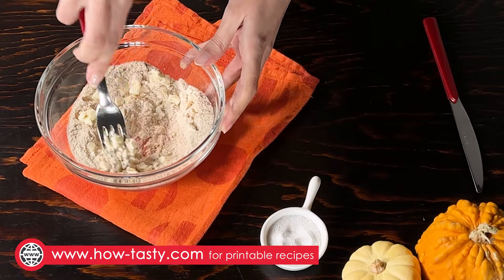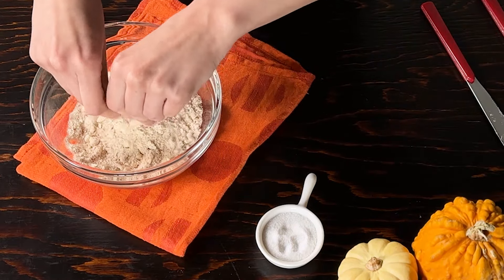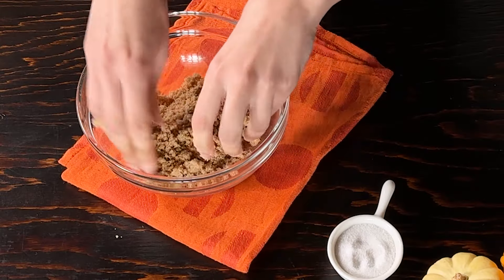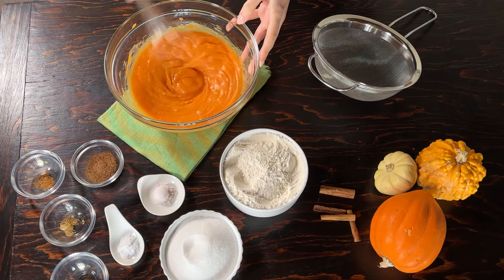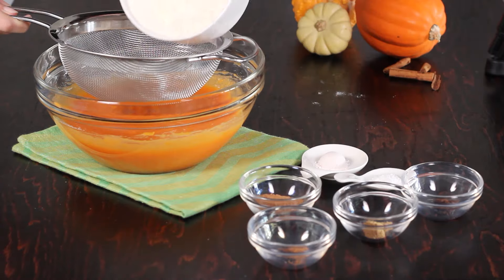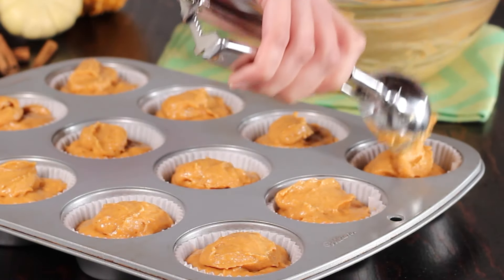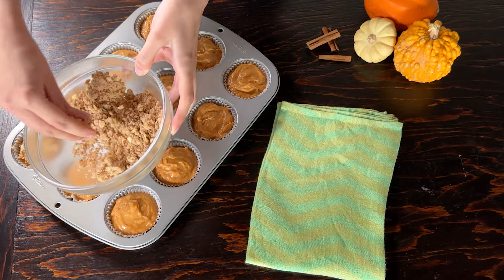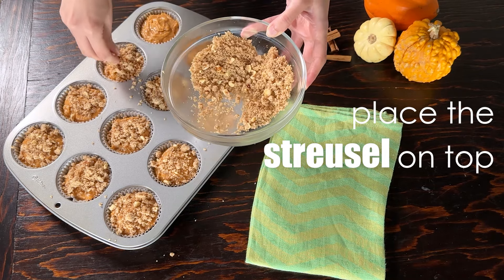Eggless Pumpkin Streusel Muffins | How Tasty Channel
The best moist and soft Eggless Pumpkin Muffins with Streusel on top!
Loaded with homemade pure pumpkin puree and pumpkin spice, they keep their moisture for days!
The crispy streusel topping matches perfectly with the soft pumpkn muffin.
Nobody could say they are made without eggs: the taste and consistency are rich and flavorfull!
Bakery-Style Eggless Pumpkin Muffins with the professional high domed top.

Kitchen Tools Using In This Video:

Video Gear Used For This Video:
Camera: